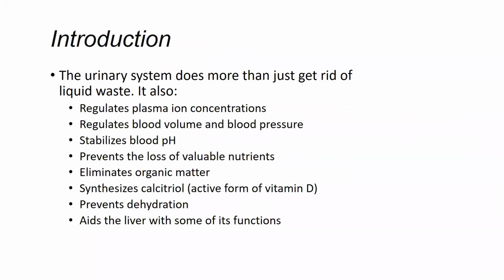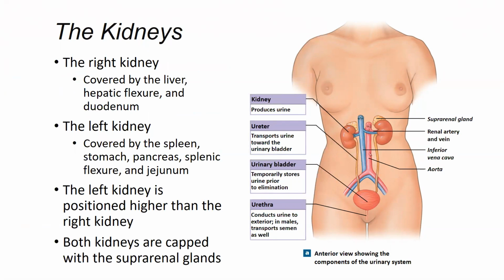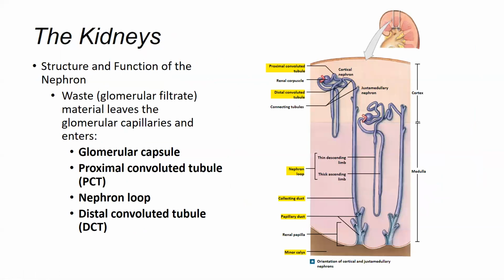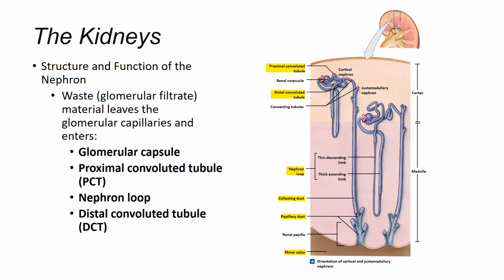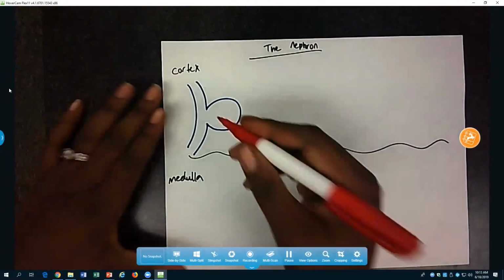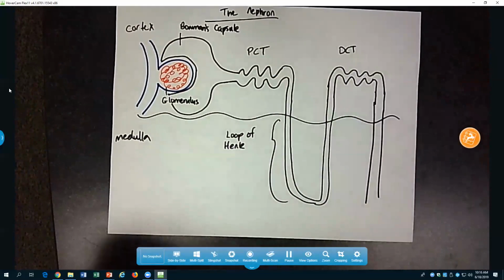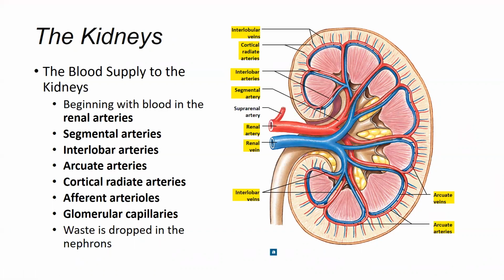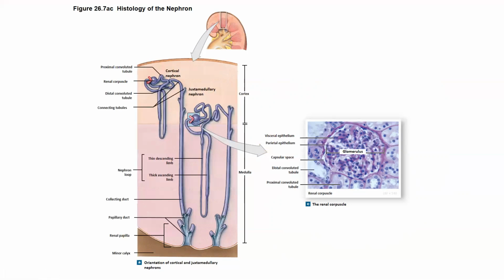BIO2520 6 18 19 Part 1